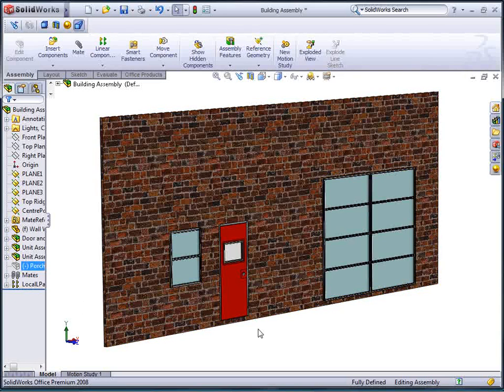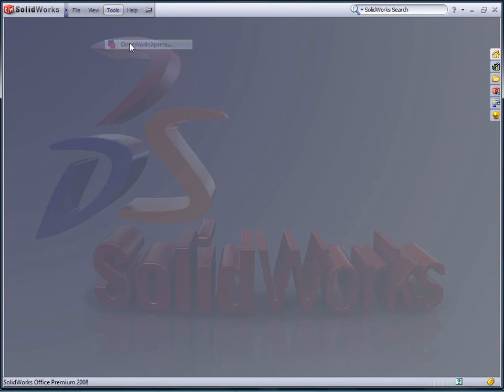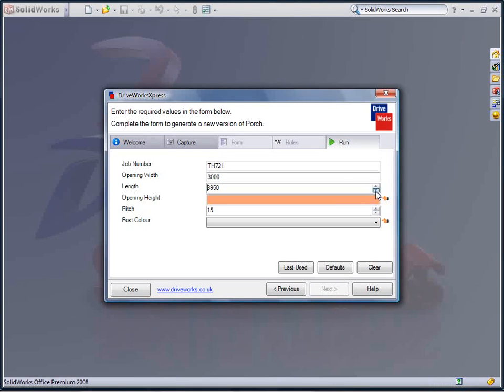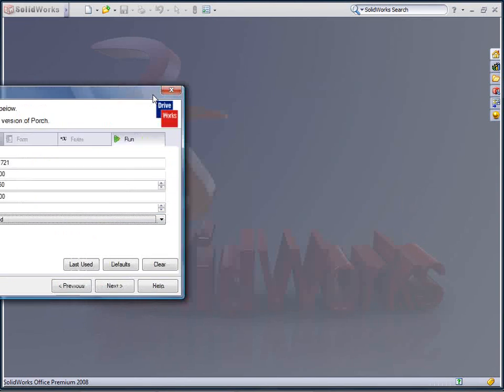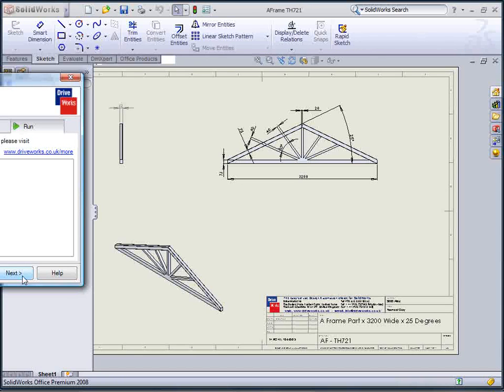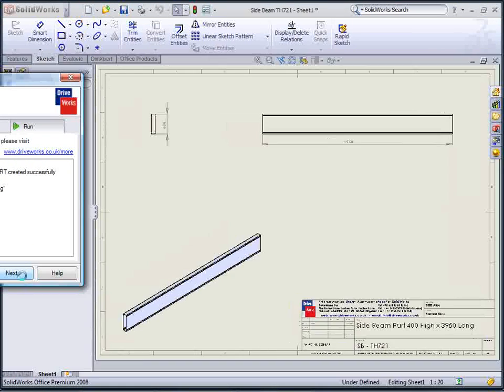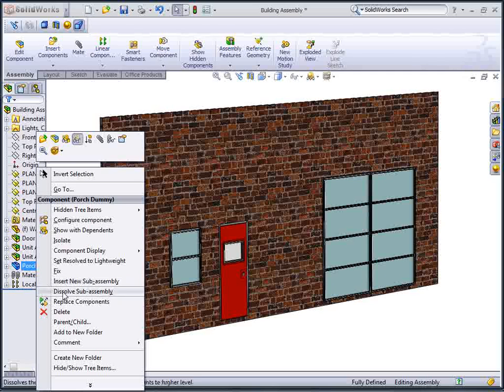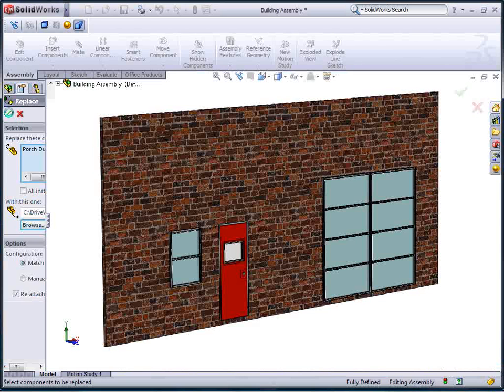Canopy Design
Use DriveWorksXpress to automate the design of a porch